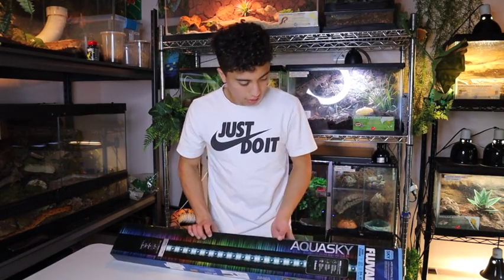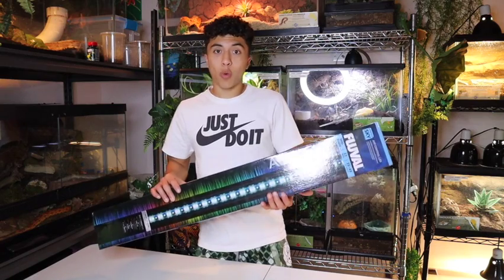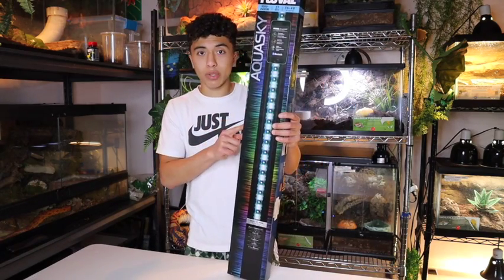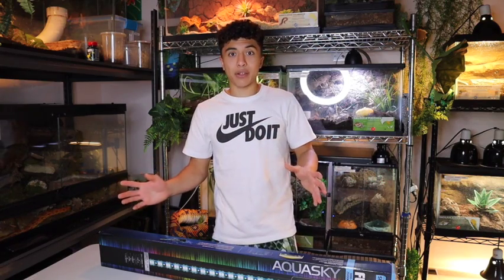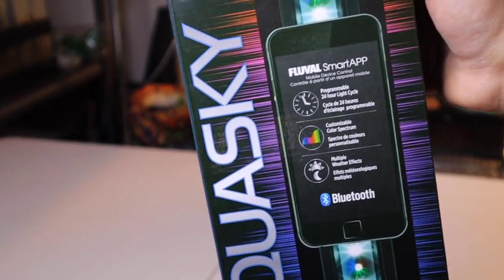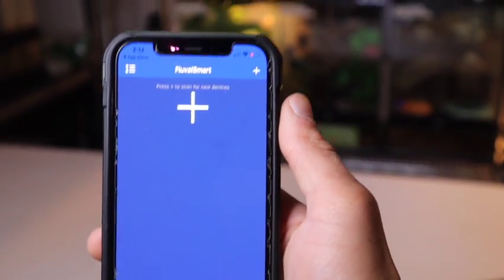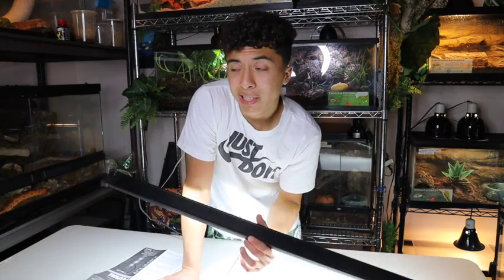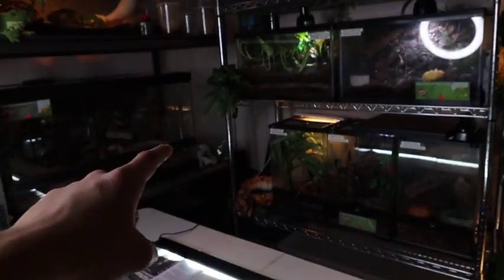Unboxing the BEST light for reptiles!! (Fluval Aquasky)